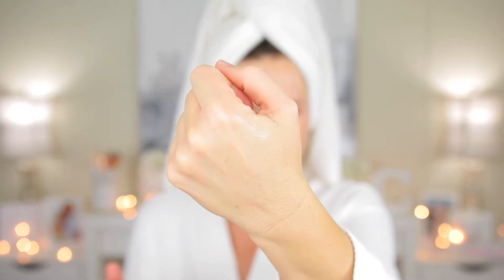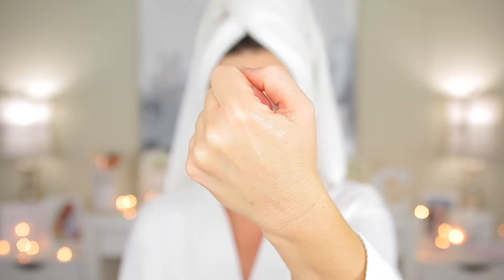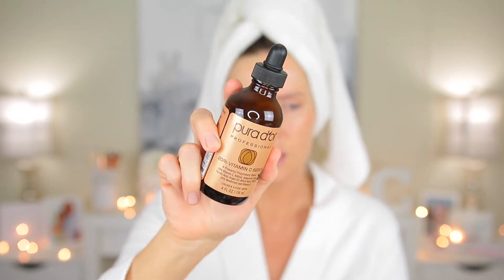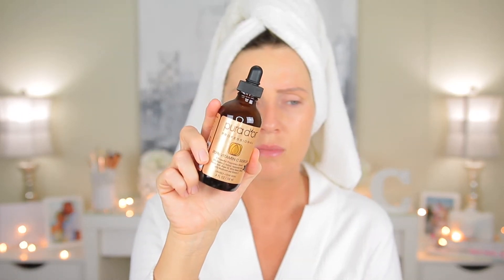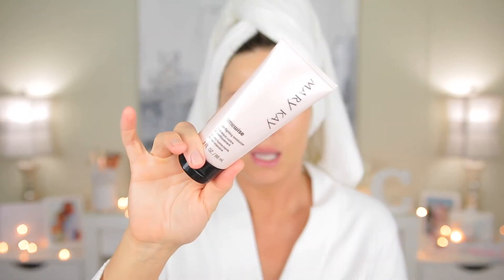LIFE IN MY 30s ..PT 2.....SKINCARE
My skincare routine is my most requested video! I finally sat down and filmed it tonight. Hope you guys enjoy!

Products mentioned:
MARY KAY 3N1 TIMEWISE CLEANSER COMBINATION/OILY

THE ORDINARY GRANULATED RETINOID 2% EMULSION

PURA D'OR 20% VITAMIN C SERUM

MARY KAY NIGHT SOLUTION

MARIO BADESCU FACIAL SPRAY- ALOE HERB AND ROSE WATER

Casey Price  1840 Wendell Modlin Rd  Jamesville, N.C. 27846
FILMING EQUIPMENT:

*Camera I use to film:

*Camera lens for all my videos:

*Ring Light I use:

*Softboxes I use:

*imovie to edit videos

It means the world to know people watch my videos. My blood, sweat, and tears go into them and I appreciate you so much!